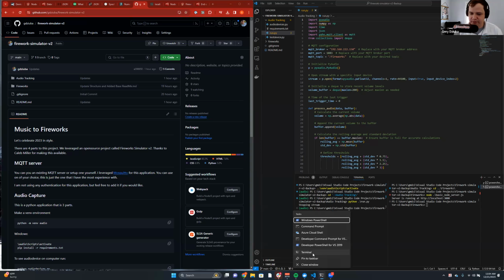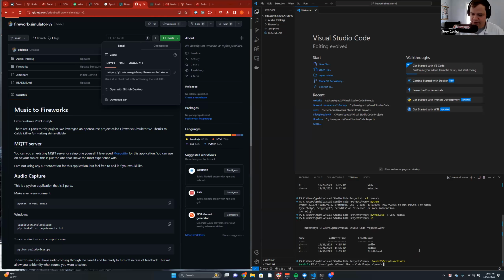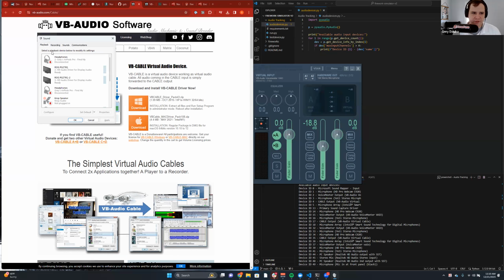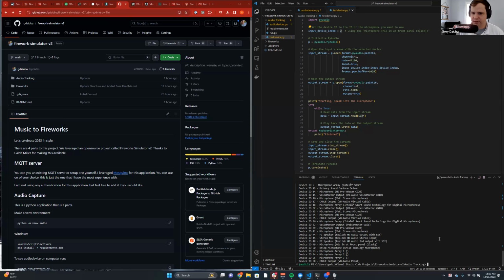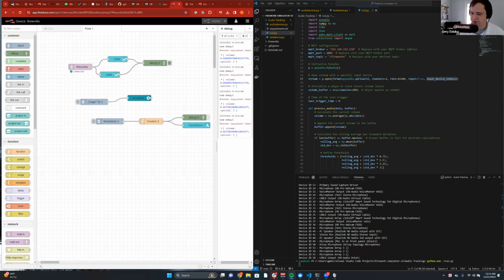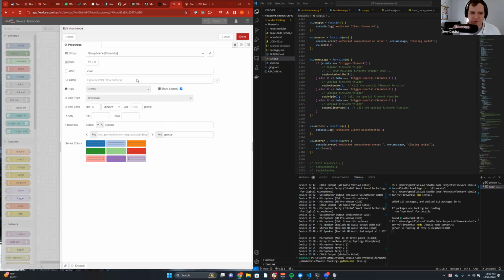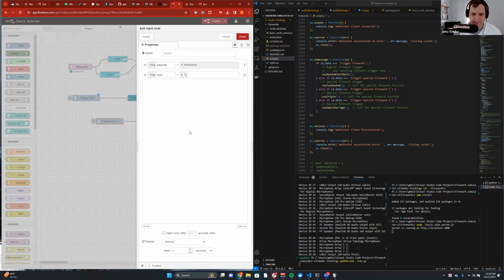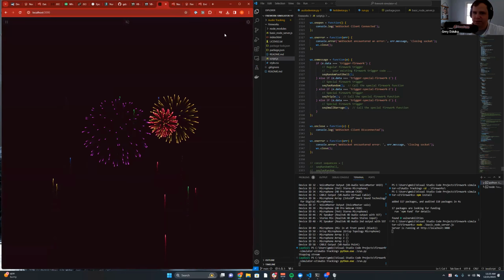New Year Celebration - Sync Music with Fireworks or Light Shows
DIY Guide to Synchronizing Music with Light Shows or Digital Fireworks for New Year's Eve.  Leverages Node-RED, Python, Node.js, and open sourced projects.